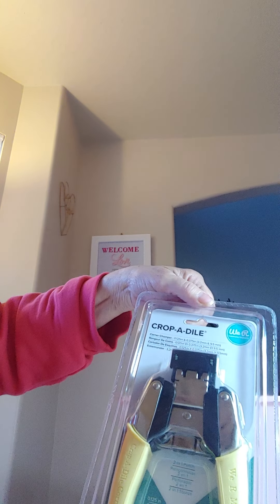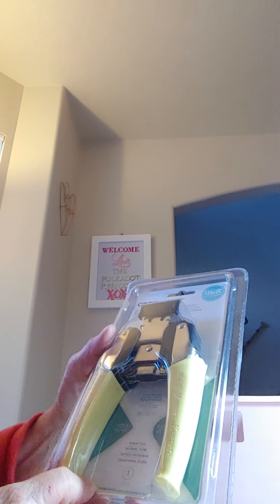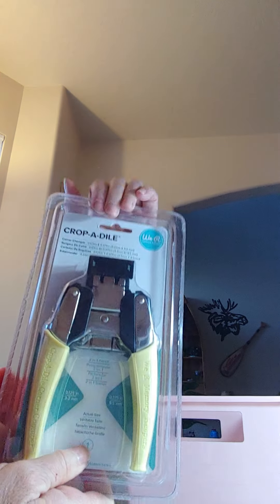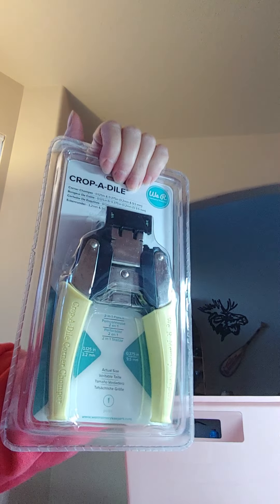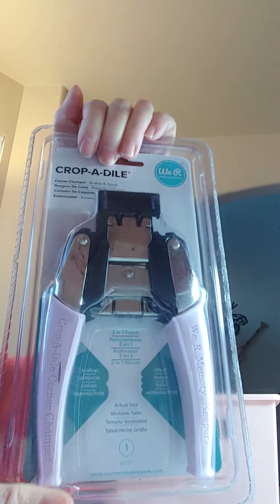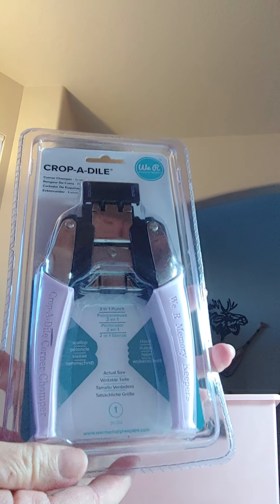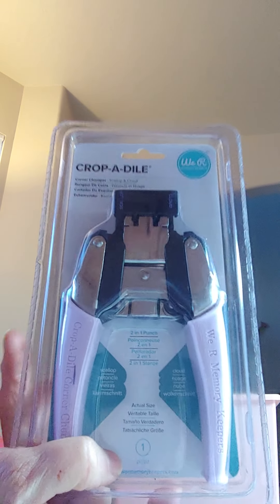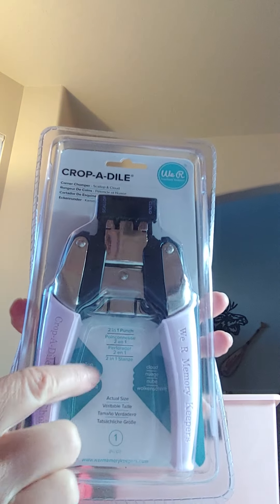Collective haul. Michael's/HobbyLobby/DT